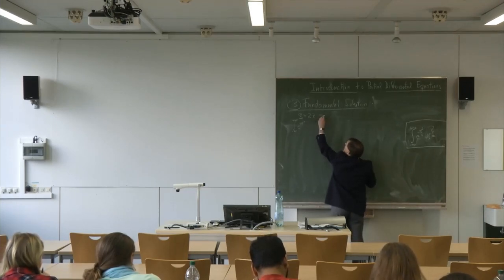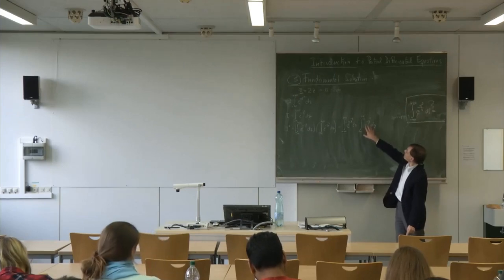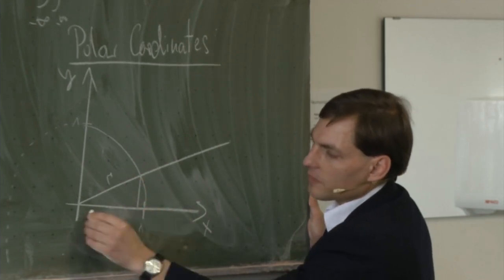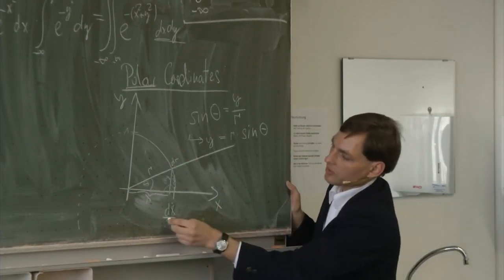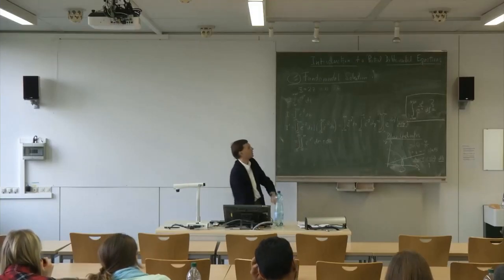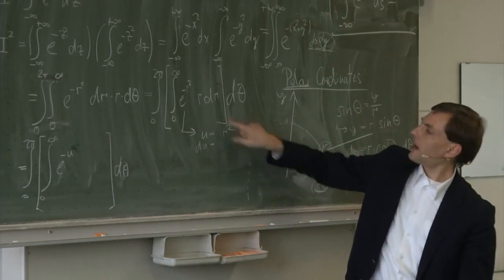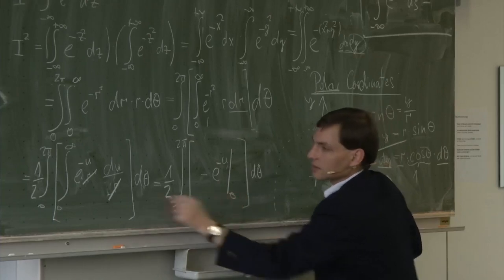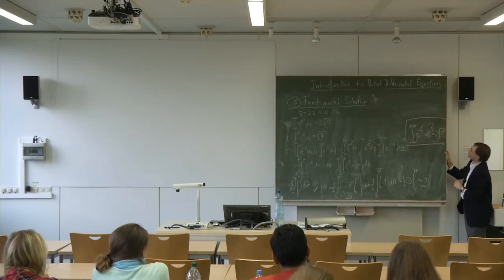Lecture 5.0 (Introducing to PDEs)